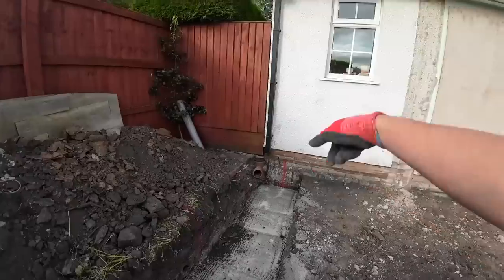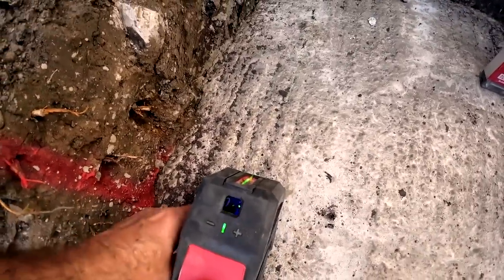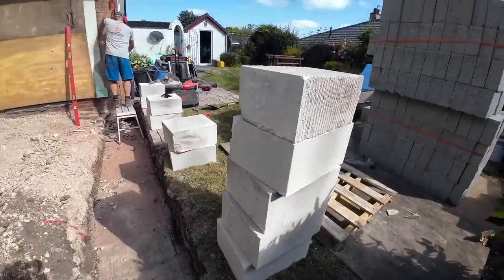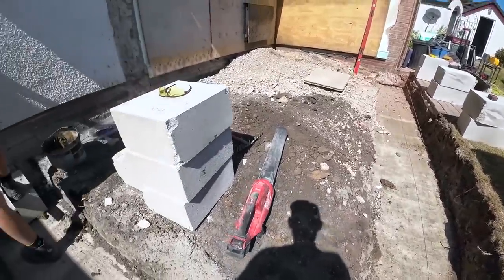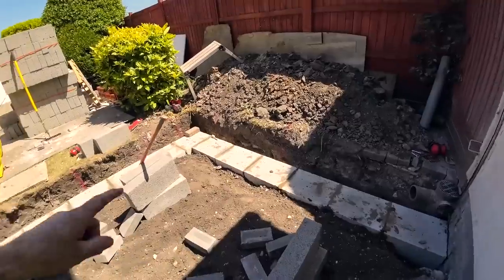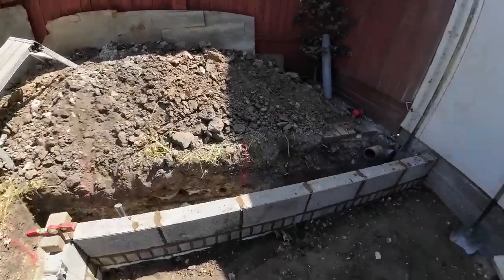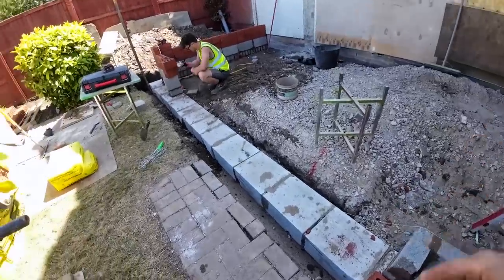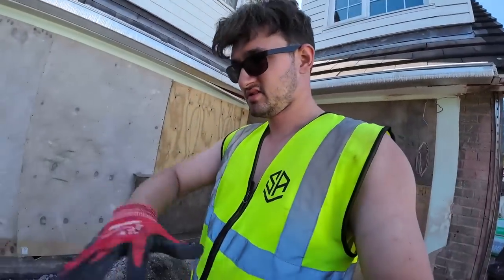PART L BUILDING REGS MEANS WIDER TRENCH BLOCKS ..350 MM ..150 MM EXTENSION PT 3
350 MM WIDE TRENCH BLOCKS FOR NEW BUILDING REGULATIONS..150 MM EXTENSION PT 3 WE HAVE A FLAT START TO THE DAY BUT ON THE UP SIDE FIRWOODS DRIVER LIFTED ALL OF OUR MATERIALS STRAIGHT OVER THE FENCE AND LITERALLY AT OUR FEET. WE LOADED OUT THEN WE SHOW HOW WE TRANSFER OUR LEVELS AND SET OUT THE NEW EXTENSION.
    WE FIRST RUN THE TRNCH BLOCK COURSE ROUND WE THEN BUILD THE INTERNAL WALL UP TO FLOOR LEVEL WHICH IS 1 COURSE OF BRICK ON EDGE SNAP HEADER COMMON BRICKS WITH 1 COURSE OF 7 NEWTON CONCRETE BLOCKS.
    FINALLY WE RUN IN 4 COURSES OF OUR 65 MM RED DRAG WIRE FACE BRICKS UP TO DPC ON THE FRONT ELEVATION WHICH MEANS WE CAN GO AHEAD AND PREP THE SLAB AND CONCRETE THE SLAB.
   WE HAD A BUSY BUT PRODUCTIVE AND ENJOYABLE DAY ...ENJOY